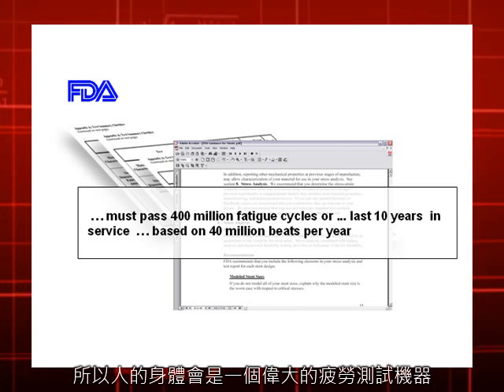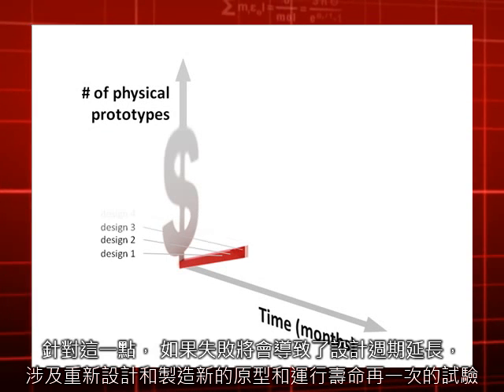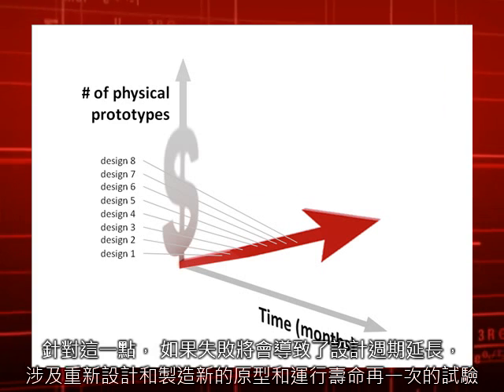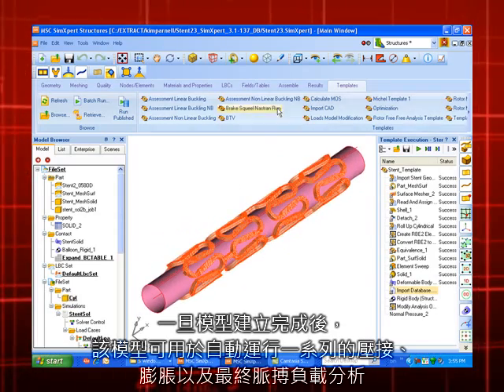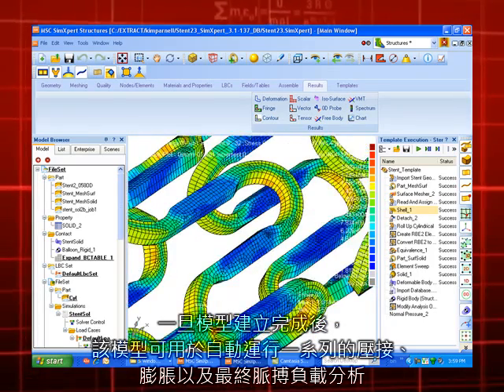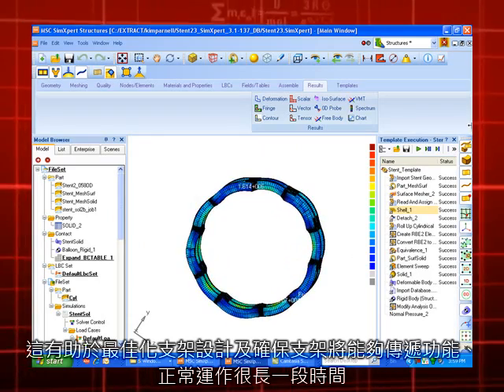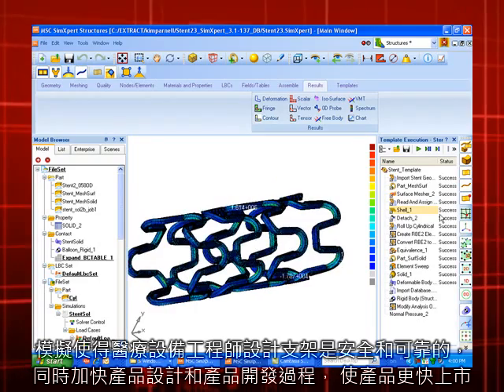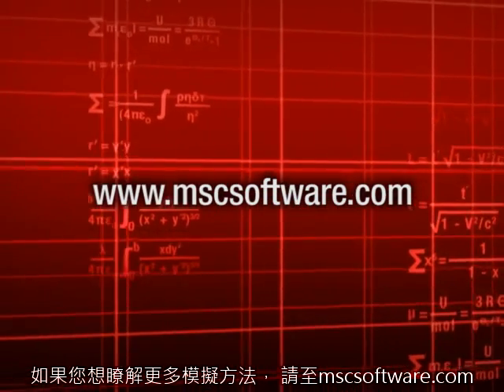CAE虛擬原型設計-心血管支架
本影片示範如何利用MSC的新工具-SimXpert，利用FEA預測支架植入人體後將如何執行(中文字幕)